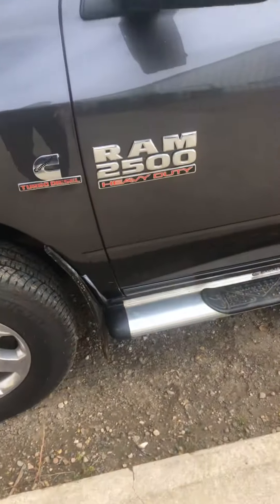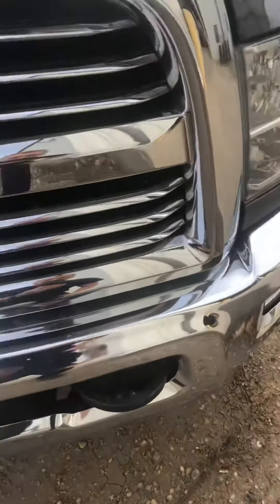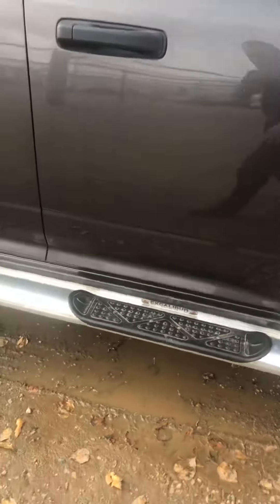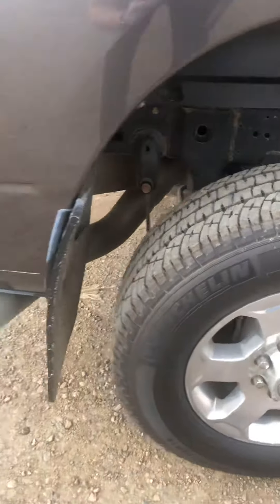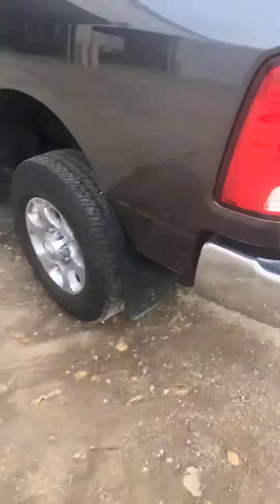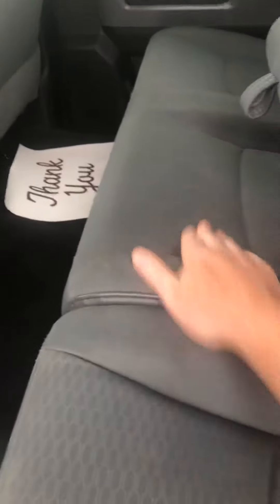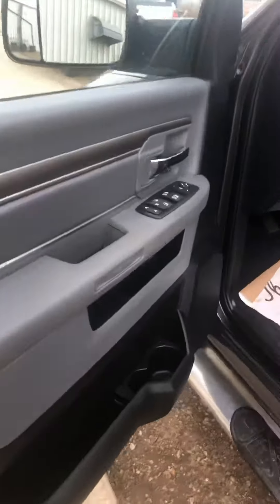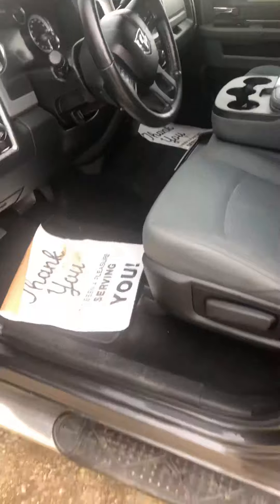2017 2500 SLT Mega Cab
Walk around for a client